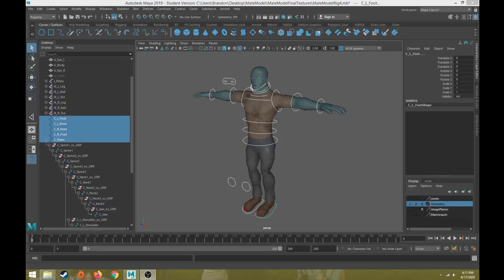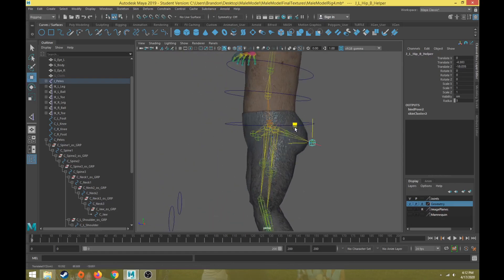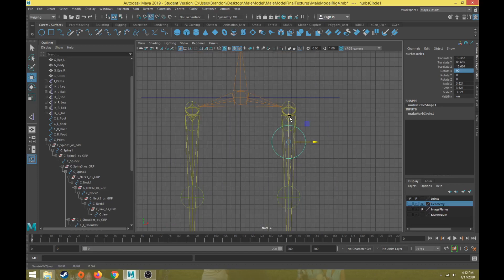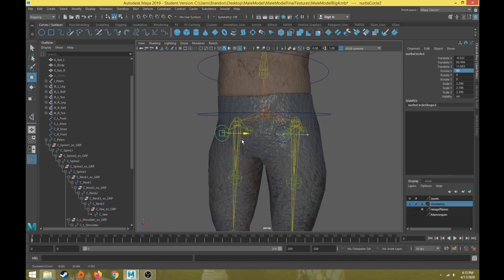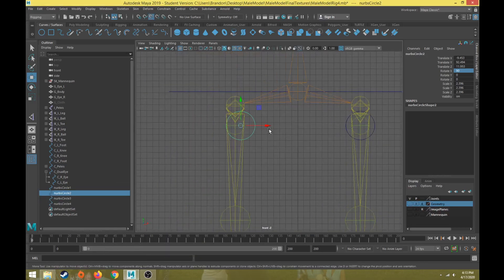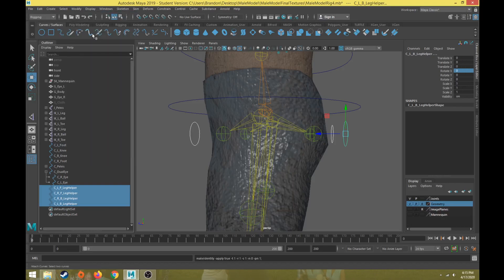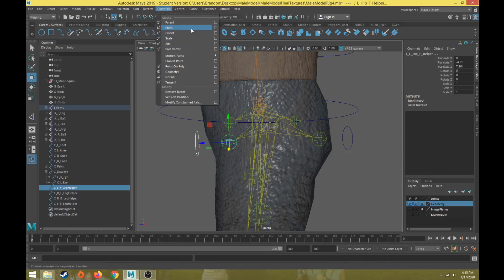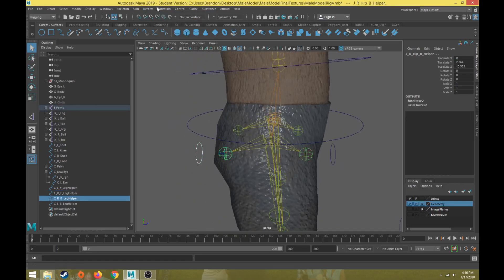Character Rigging Part 28 Helper Controls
This is part 28 of the character rigging tutorial series. In part 28, I demonstrate how to create controls for helper joints.